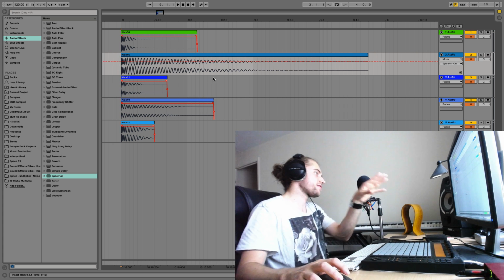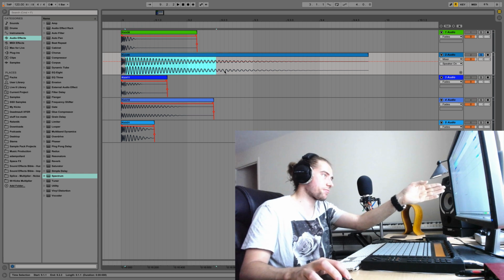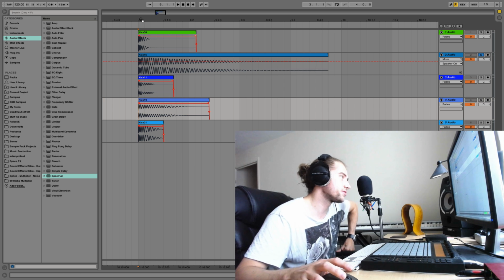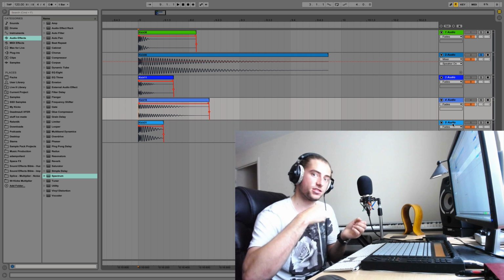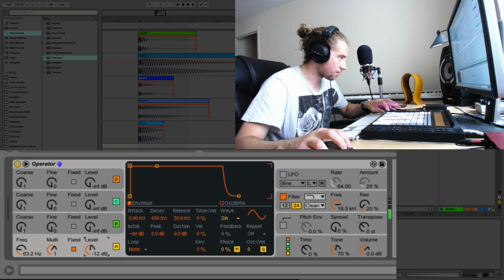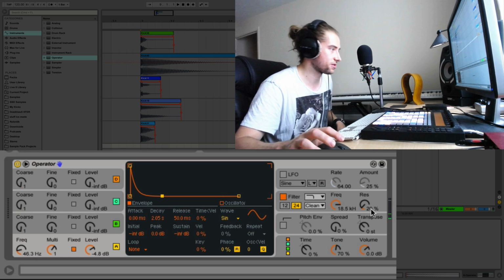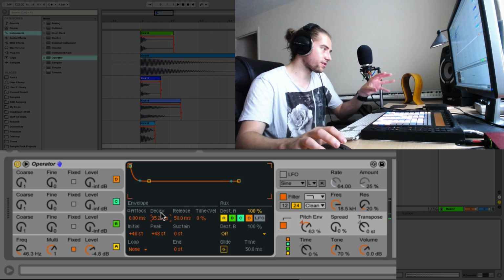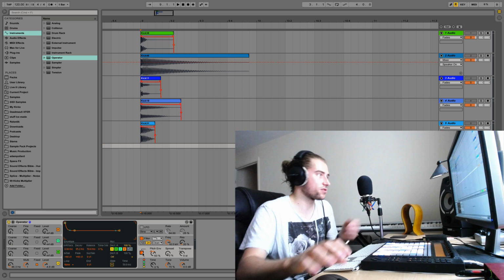A Beginner's Guide to Kick Drums